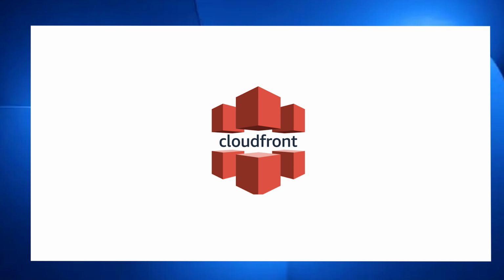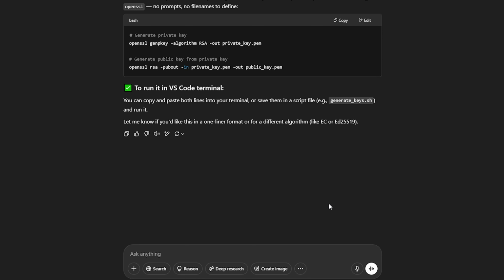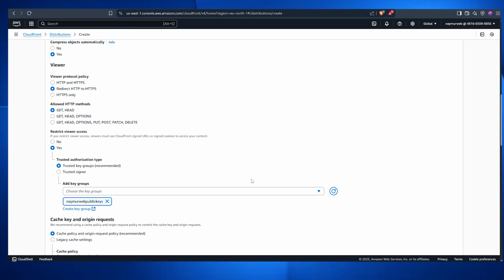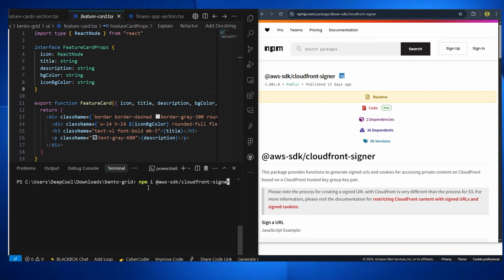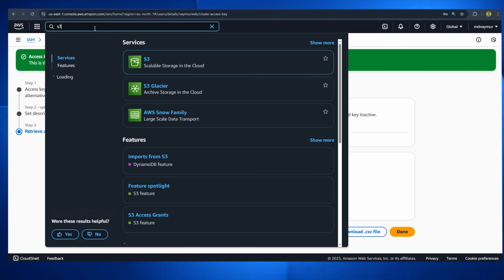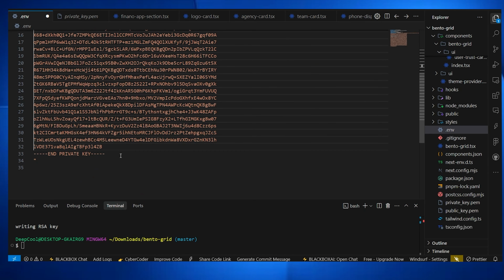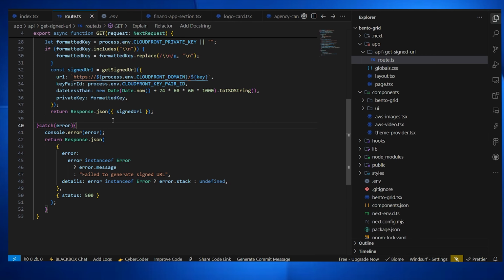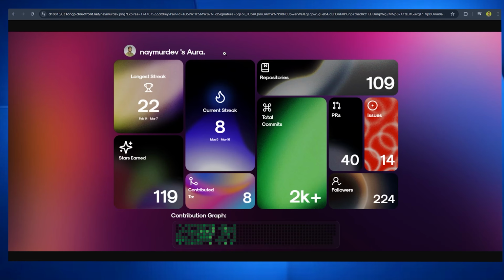Mastered AWS CloudFront, but Real & Practical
AWS CloudFront explained — no filler, no boring theory, only what developers actually need.

In this short crash guide, you’ll learn:

• What AWS CloudFront is & why it’s used
• How to give IAM permissions to access CloudFront
• Creating Public and Private Keys
• Creating Key Groups
• Real-world developer use case for website CDN delivery
• Bucket policy setup
• CloudFront domain + Key Pair ID usage
• Verifying uploaded images/videos

⏱️ Timeline
Give IAM Permission: 0:28
Public Key: 1:42
Generate Key using ChatGPT: 1:56
Key Groups: 2:45
Update Bucket Policy: 3:58
Real Use Case: 4:45
Create Access Key: 5:50
CloudFront Domain: 6:48
CloudFront Key Pair ID: 7:22
Check Uploaded Images & Videos: 10:24

Perfect for beginners, devs moving into cloud, or anyone who wants CloudFront explained fast — without wasting time.

🎯 Goal: Clear understanding + practical setup
⚡ Style: Fast, clean, no fluff